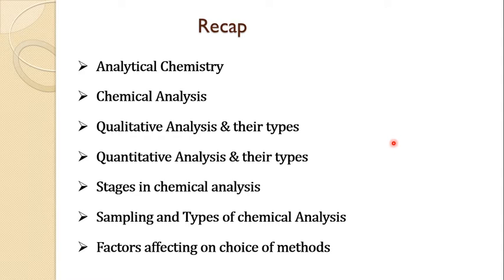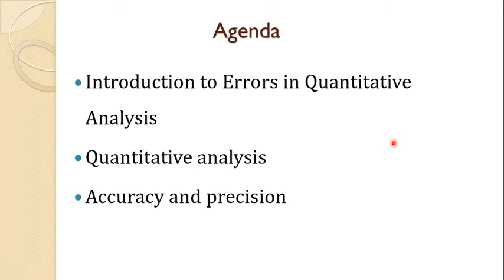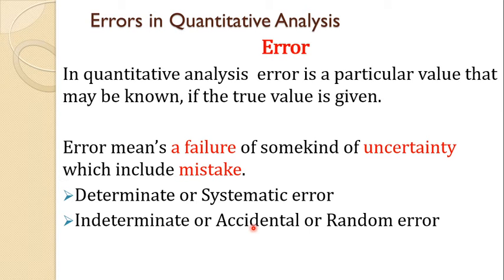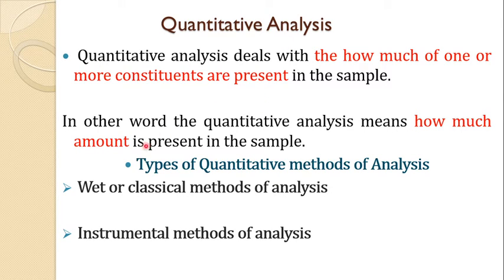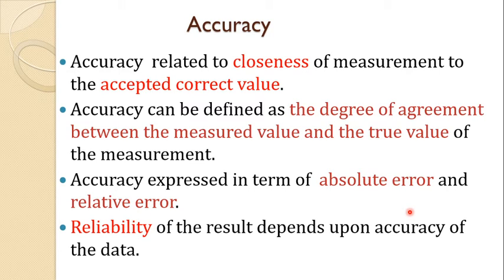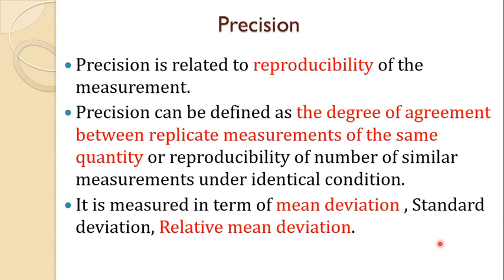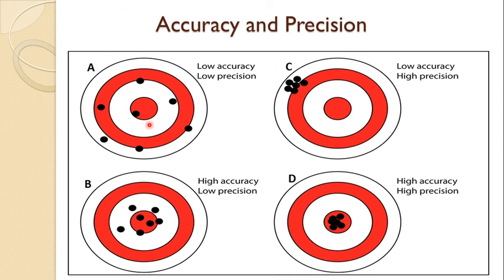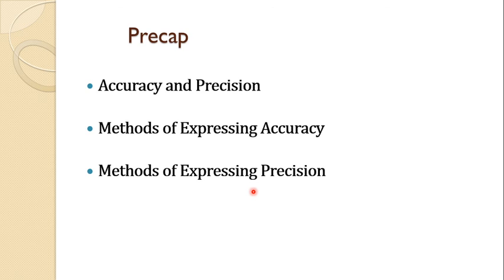S.Y.B.Sc.(Chem)| CHP-301:Physical and Analytical Chemistry| Dr.Sharad S.Gaikwad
Chapter : Errors in Quantitative Analysis
Topic: Error, Accuracy, Precision